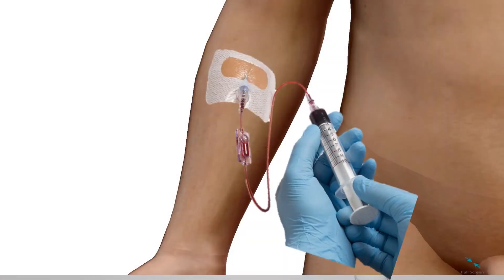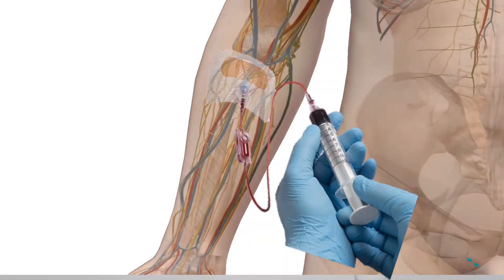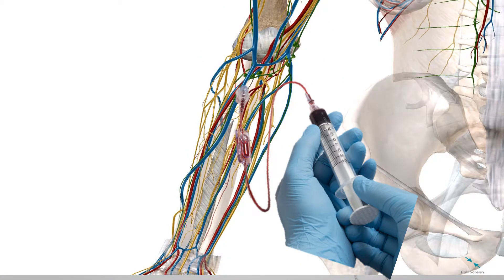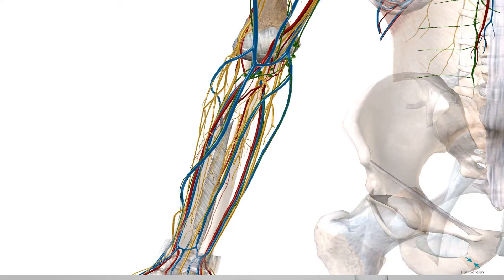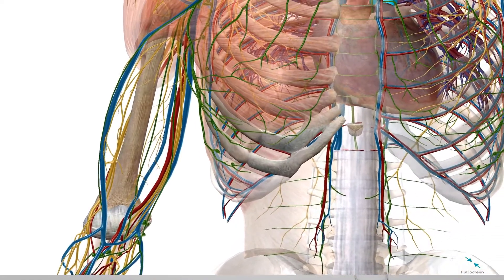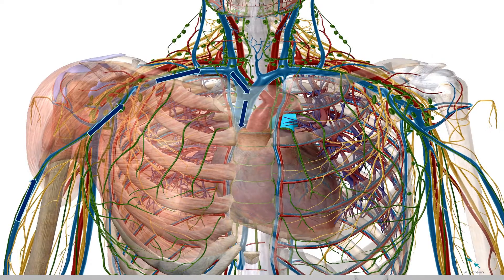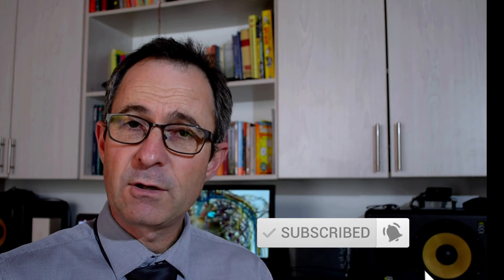Chemotherapy Ports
Chemo Ports. Dr Ettienne explains what a venous access port is. It is frequently used for chemotherapy but also in patients requiring frequent intravenous therapy.  This is part of the series Breast Cancer 101.